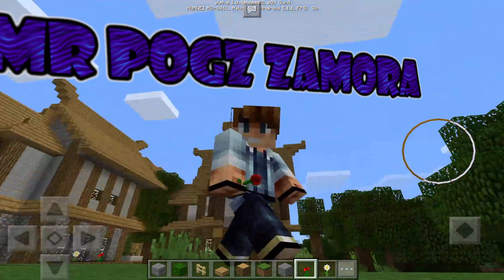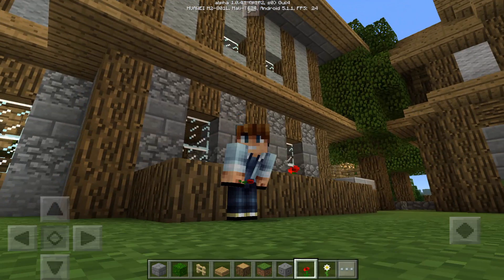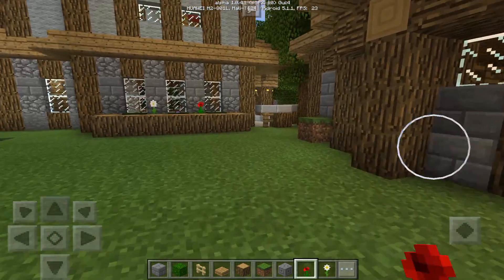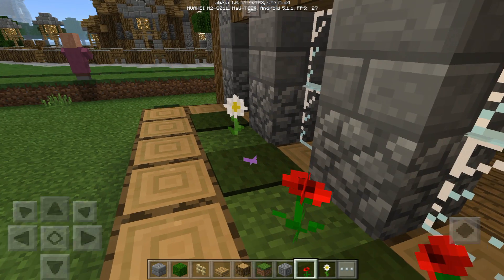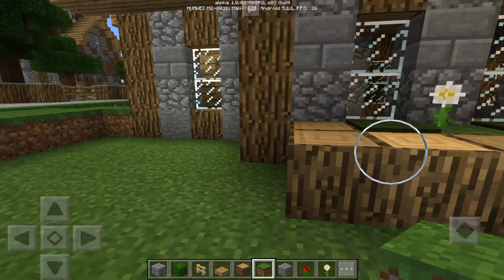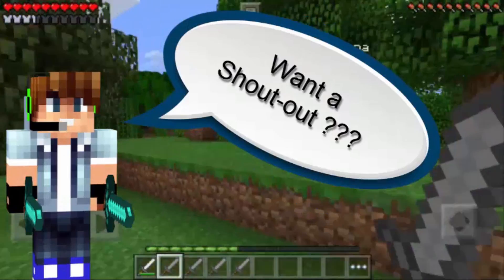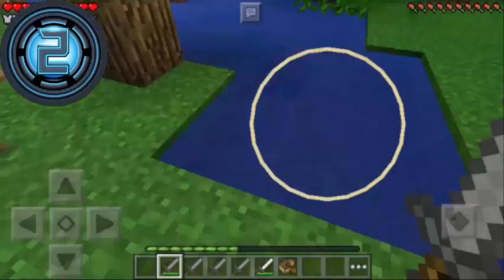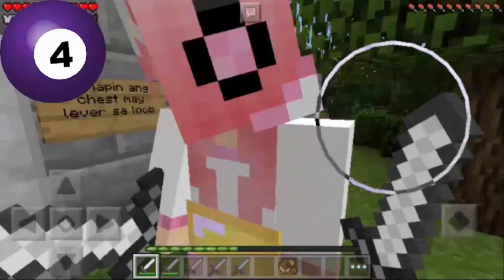BUTTERFLY TRICK | Minecraft PE (Pocket Edition) MCPE